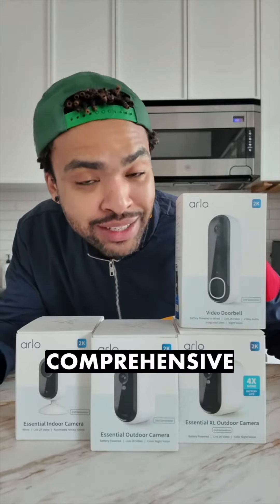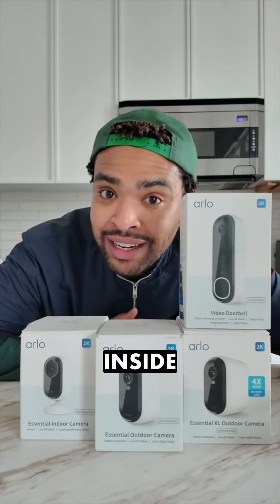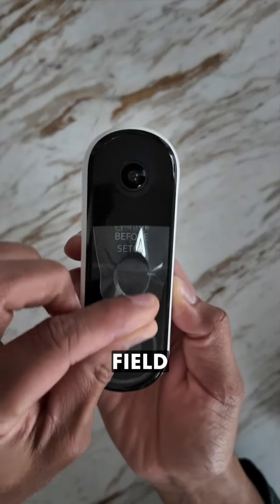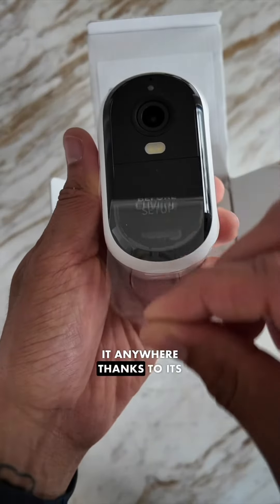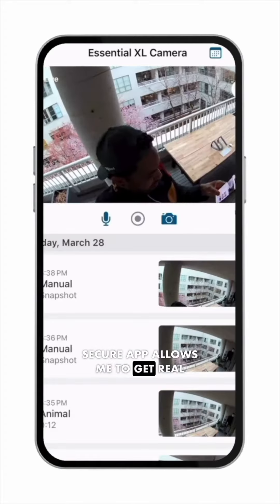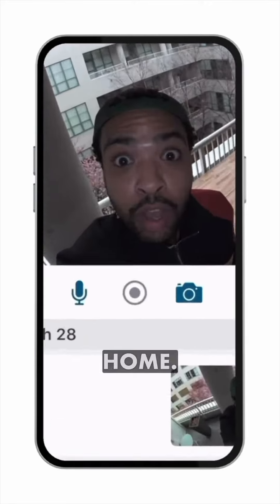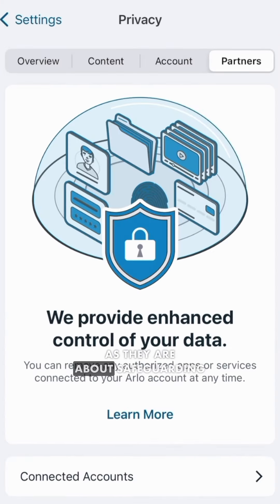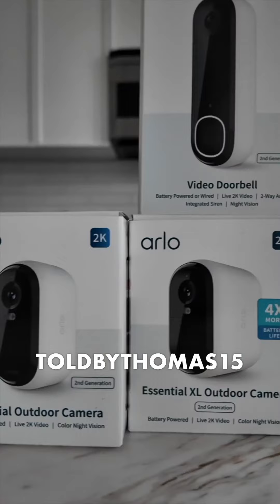Transforming Your Home with Smart Security | Your Go-To DIY Home Security System for 2024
Got Arlo on my side ...now my house is safer than Fort Knox (but with fewer gold bars and more nosey neighbors) 🏠🔒😂

Now that your boy is a pseudo-celebrity, it was time that I beef'd up my home protection against all the paparazzi and crazy fans. Fortunately, the Essential 2 lineup from Arlo makes it extremely easy to install all the security I need all by myself!

And with the Arlo Secure app, I can receive notifications straight to my phone. To TakeBackYourPrivacy

Featured Products:
Arlo Video Doorbell
Arlo Essential Indoor Camera
Arlo Essential Outdoor Camera
Arlo Essential XL Outdoor Camera